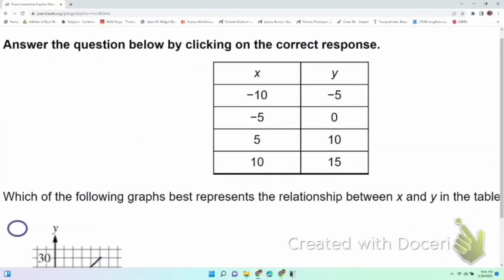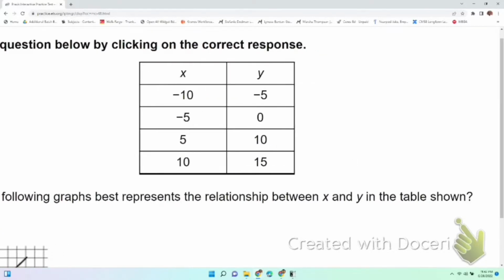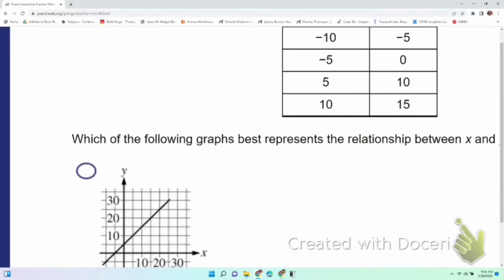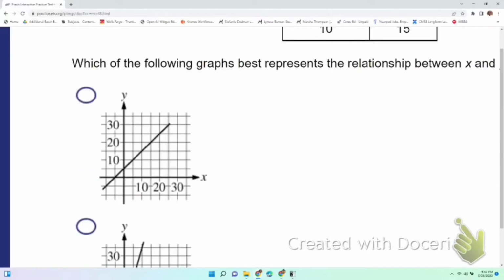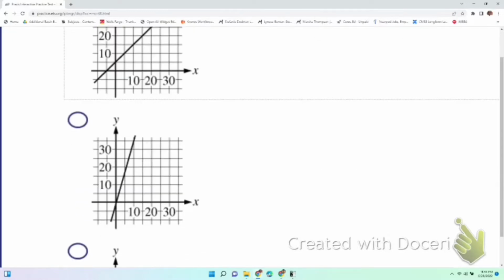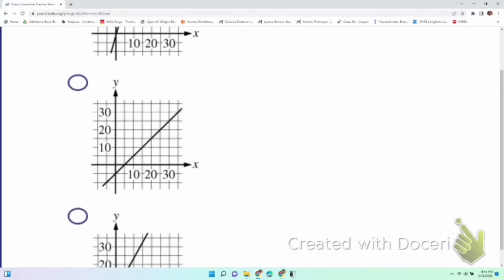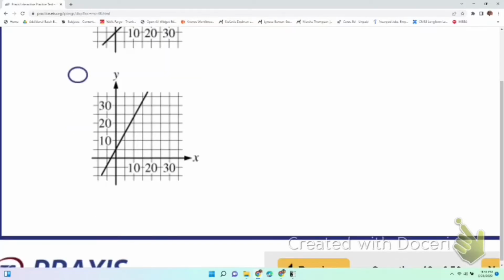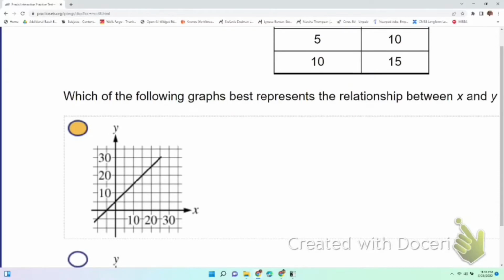[ETS Praxis 5003 Official Practice Test #48] How to Match a Table with its Graph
HOW TO PASS THE PRAXIS 5003 MATH TEST

Don't Let the Praxis Hold You Back Any Longer. Click Here to Register For Our Brand New Praxis 5003 Course!

Maththrive.com Take your free Praxis assessment (in development) and request tutoring by me!

Special Thanks to ETS.org for providing official practice tests that look and feel strikingly similar to the official Praxis Tests. For $20 take your timed, practice test that's made by the test maker!

Matching a Table with its Graph

Today in the Official ETS Praxis 5003 Math Practice Test, we complete Question 48:

Which of the following graphs best represents the relationship between x and y in the table shown?

We use critical thinking to solve every problem we face with confidence.

Please put any math questions you have in the comment section below and I’ll respond in the video.

to find blogs that will explain in detail each problem from this practice praxis series as well as provide you with a couple problems that look similar to the one shown in this video!